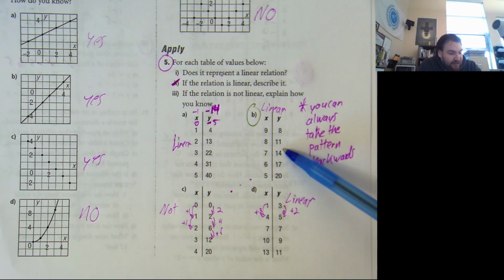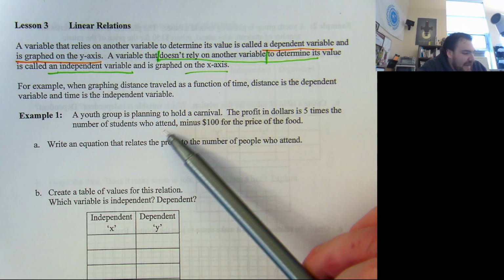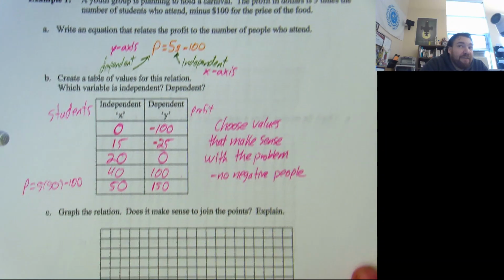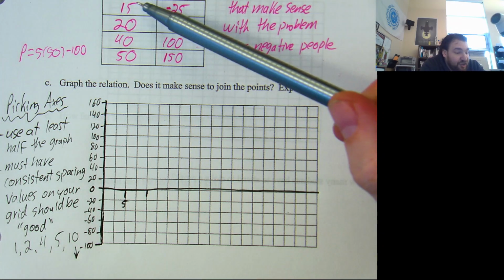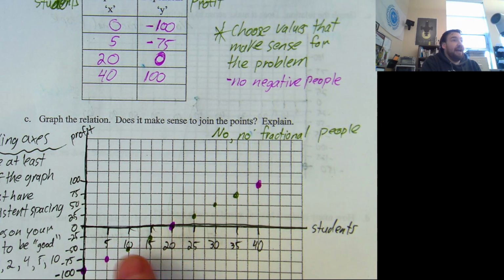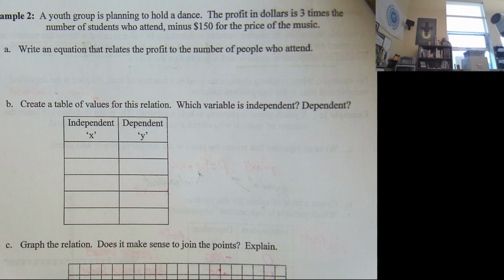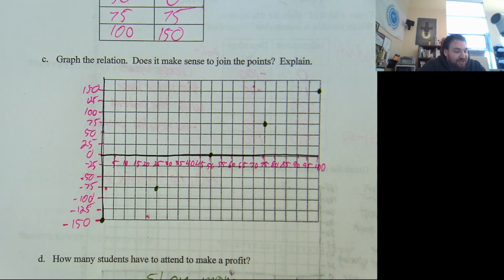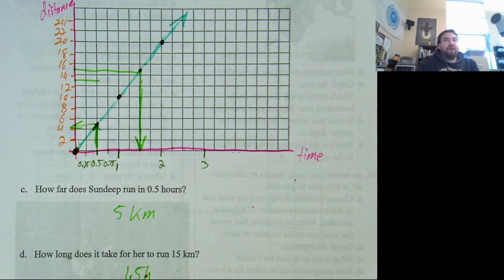2024 12 09 Block C